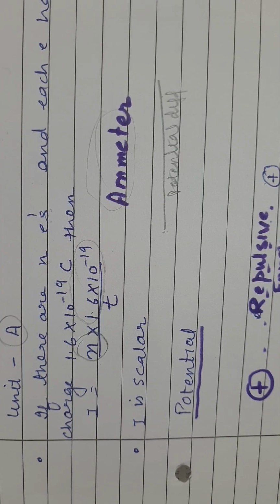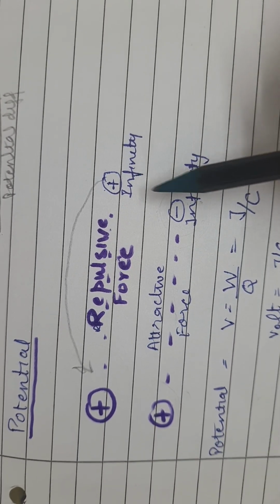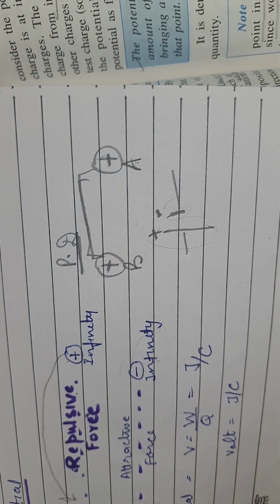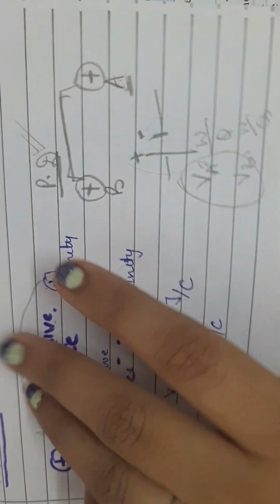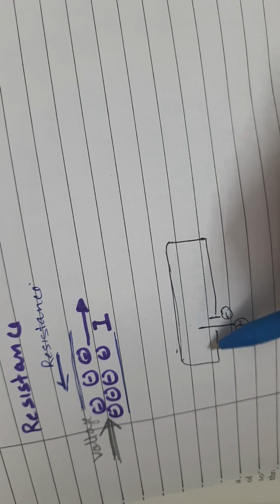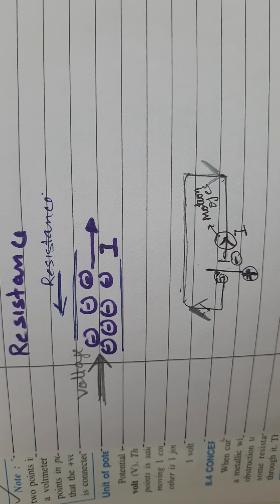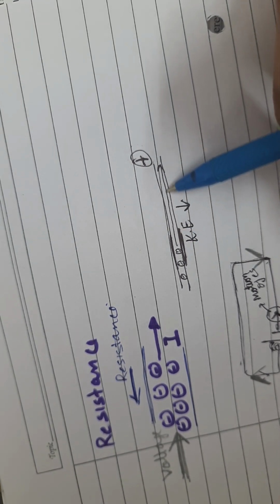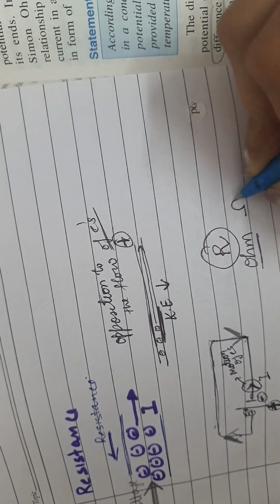Class 10 Electricity - Part 2